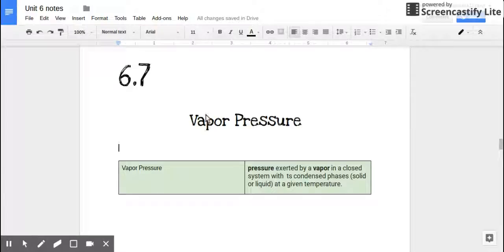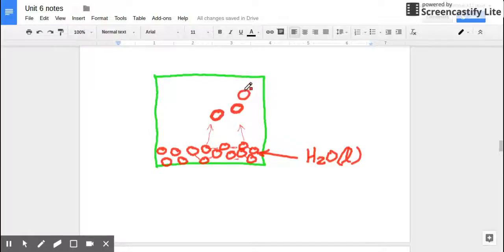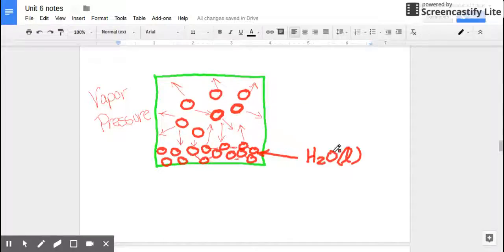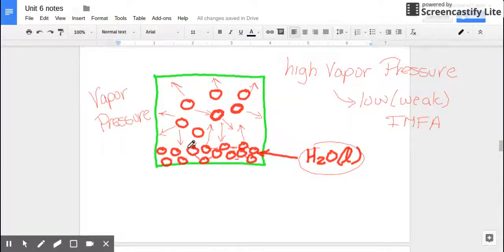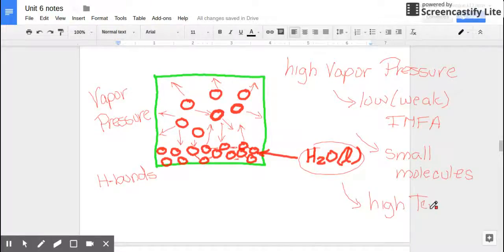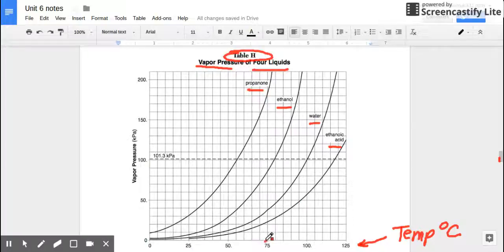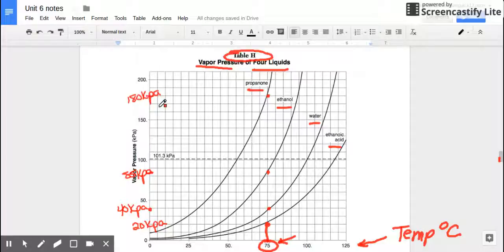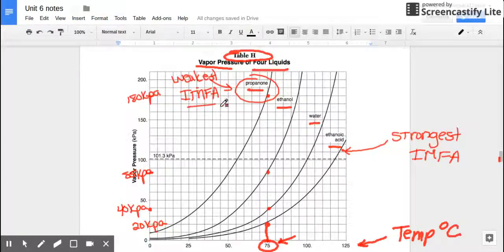Feb 19, 2017 1:05 PM